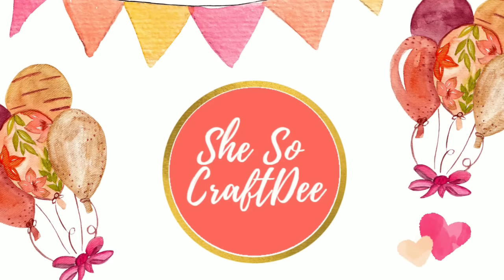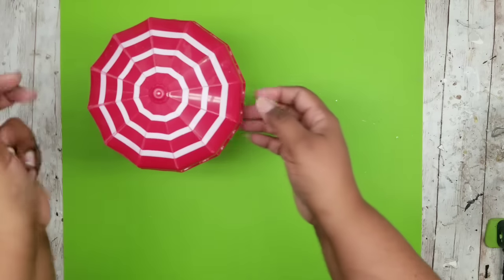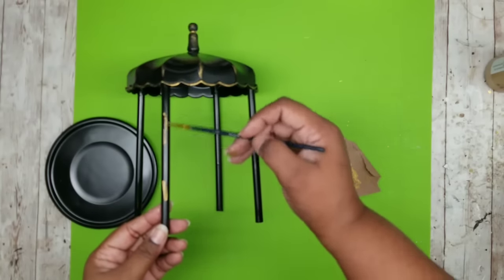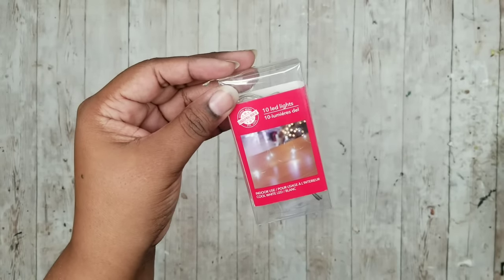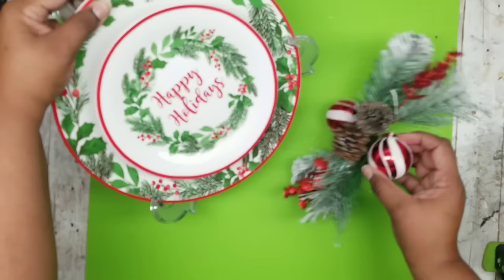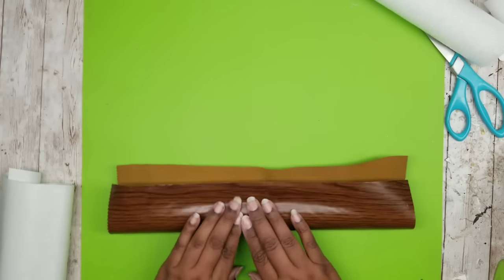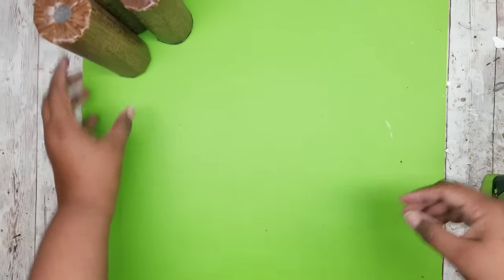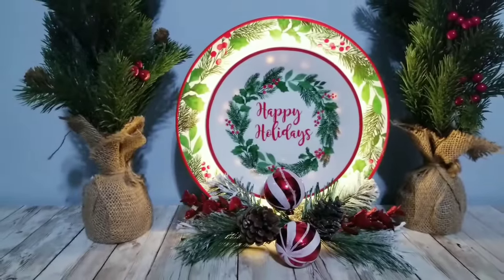*BRAND NEW* DOLLAR TREE DIY Original Ideas For CHRISTMAS 2023! MUST See These CRAFT Hacks & Decor!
These Dollar Tree DIY Crafts & Hacks for Christmas & Holiday Ideas are great to gift AND sell! As always, all of the projects I create have complete supply list included so you can easily use it for reference as you gather your supplies!

HOLIDAY UMBRELLA DISPLAY STAND
1 Toy Umbrella (DT)
1 Glass Candle Plate (DT)
4 CT Package Balloon Stand Rods (DT)
Optional: Mini Snowman/Angel, Deer, LED Candle, Microfiber Cloth, Ornaments, Houses, Trees (DT)

LIGHTED PLATE HOLIDAY DECOR
1 Salad Happy Holidays Plate (DT)
1 Dinner Plate (DT)
1 Strand Batter Fairy Lights (DT)
2 Holiday Greenery Bundles (DT)
1 Picture Frame Holder (DT)

3 TIER CANDLE STAND
1 Pool Noodle (DT)
Wood Grain Contact Paper (DT)
3 Plastic Wing Glasses (DT)
Optional: Burlap Ribbon, Red Ribbon, Deer Ornament, Garland Ties (DT)

PAINTS/STAINS USED:
Krylon Fusion Black Satin Spraypaint
Krylon Satin White Spraypaint
Gold Folkart Acrylic Paint

MY FAVORITE TOOLS and SUPPLIES:
Fixsy Woodworking Hot Glue
Regular Glue Sticks
16mm wood beads
20mm wood beads
1 gallon Paint sticks
5 gallon Paint sticks

10 Wood Projects that are Amazing!